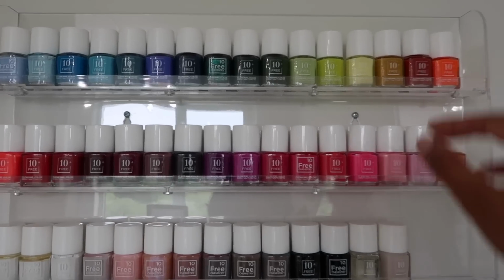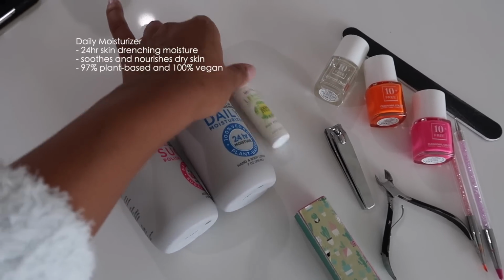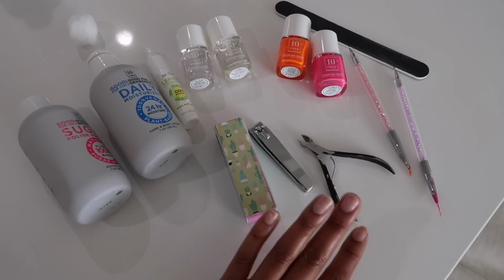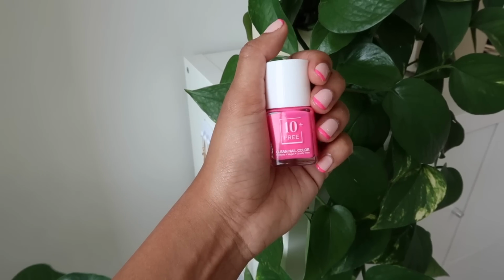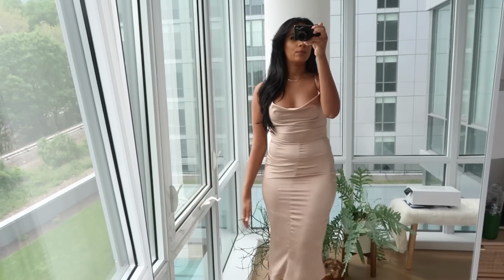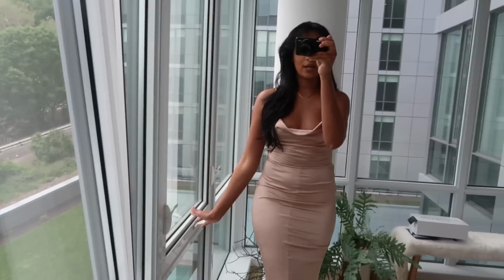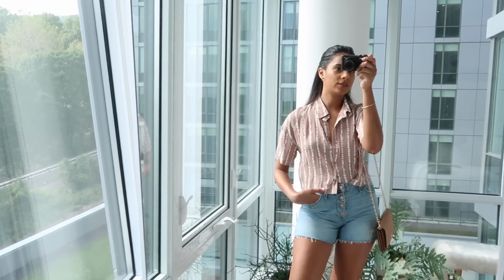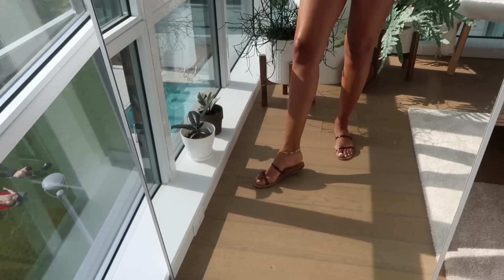Weekend Vlog: GRWM For An Engagement Party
Hi loves, wanted to film a weekend vlog getting ready for my friends engagement party... sharing my hair, makeup, nails and outfit! Also what we did on sunday!

MAKEUP:
Bobbi Brown Glow Primer
Nars Foundation - Tahoe
Laura Mercier Honey Translucent Powder
Laura Mercier Concealer
Benefit Brow Pencil
Arches & Halo Brow Liner
Estee Lauder Bronze Goddess
Lancome Blush
Pixi Stick Blush
Urban Decay Born To Run Palette
NYC Liquid Liner (i believe is discontinued)
House Of Lashes
Urban Decay Lipliner - conspiracy
Estee Lauder Liquid Lipstick - Naked

HAIR:
Aveda Nutriplenish
- leave in conditioner
- multi use hair oil
T3 Blow Dryer
T3 Curling Wand
L'Oreal Elnet Hairspray

OUTFIT:
Dress - Boohoo
Heels - Express
Bag - Express
Necklace Gemilia -

Love,
       Nathalie :)